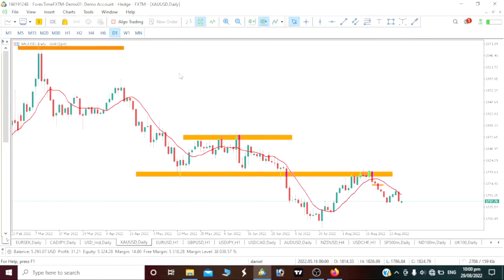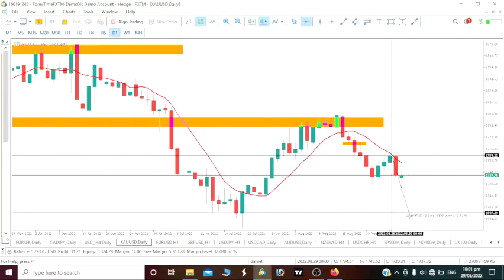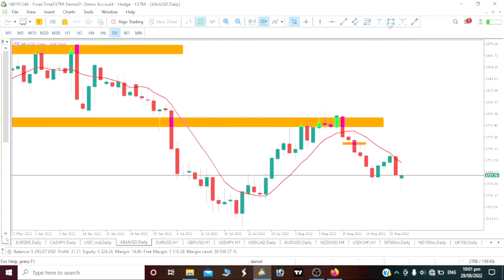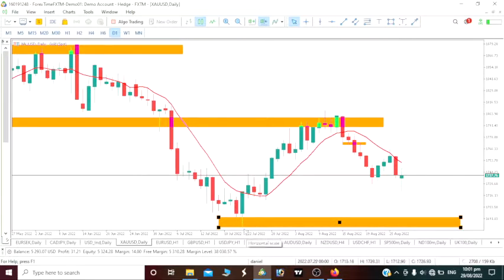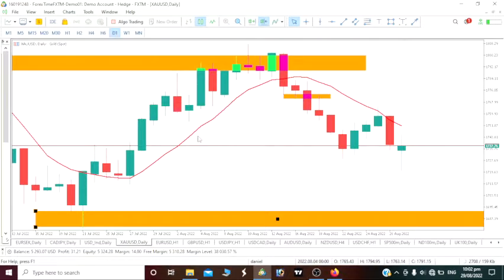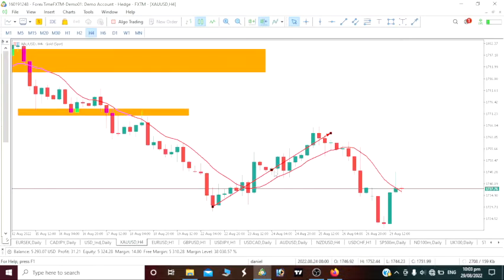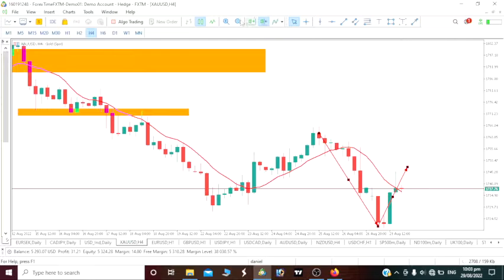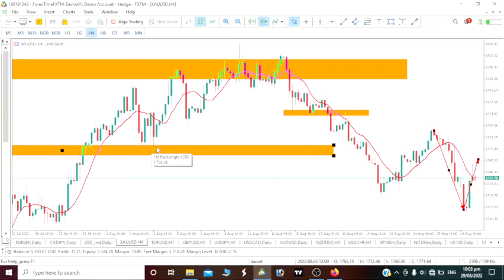XAUUSD (GOLD) Forecast & Technical Analysis August 30, 2022 XAU/USD GOLD